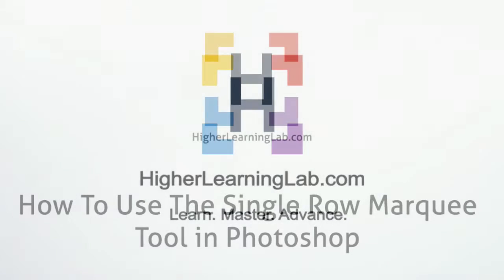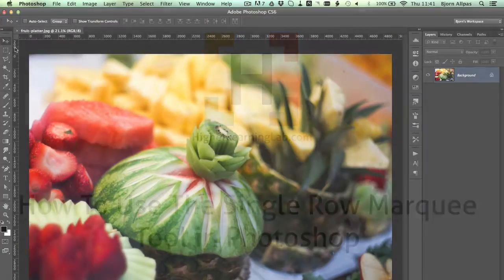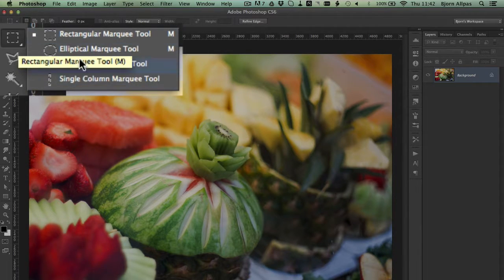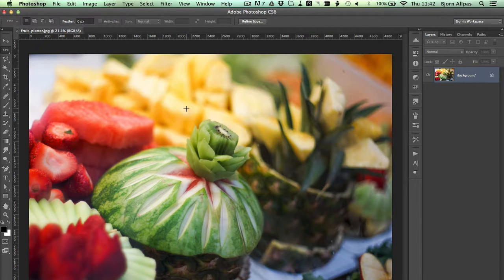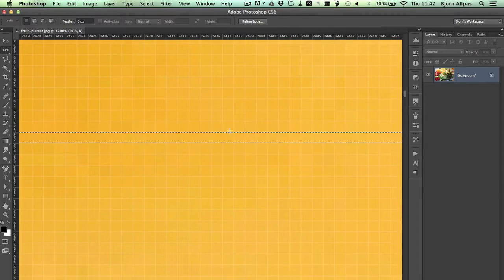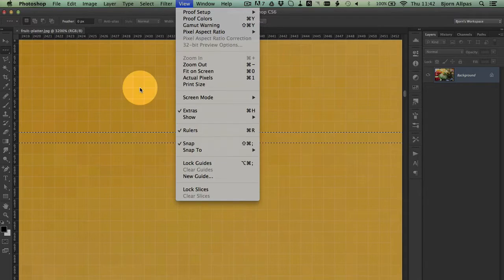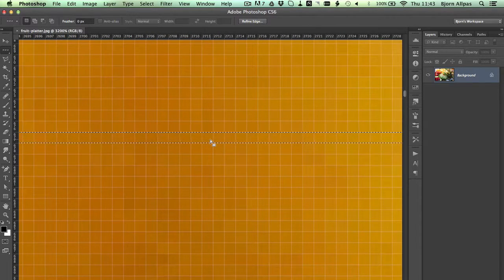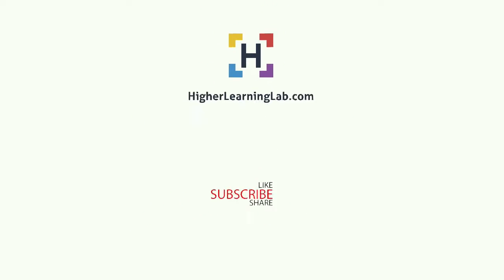The Single Row Marquee Tool in Photoshop - HigherLearningLab.com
The Single Row Marquee Tool is one of the basic Photoshop selection tools. Using this tool you can select a single, 1 pixel high row across the entire composition. In this video you walk you through all the options you have when using this Photoshop selection tool.

Inside of Photoshop, find the Rectangular Marquee Tool icon (a dashed square) in the tool bar. Click and hold on that icon and a flyout menu will appear.

Hover over that Single Row Marquee Tool in this menu and let go of your mouse or trackpad button to select it.

Now that you have it selected you can click anywhere on your image to select a single row of pixels.

You have some options to refine your selection

You can also use the Add Selection icon to keep on adding rows to your selection each time you click somewhere with the magic wand tool.

You can use the Subtract Selection icon to remove rows.

You can use the Intersection icon to select only the areas where two selections intersect.  This would only appear if you are combining the Single Row Marquee Tool's selection with other selection tools.

You can also "feather" your selection which means soften the edges. So instead of selecting just one row of pixels, if you increase the "feather" setting you will be selection more rows of pixels.

That's all there is to it. I hope this information helps you!

today for more great tech tutorials!